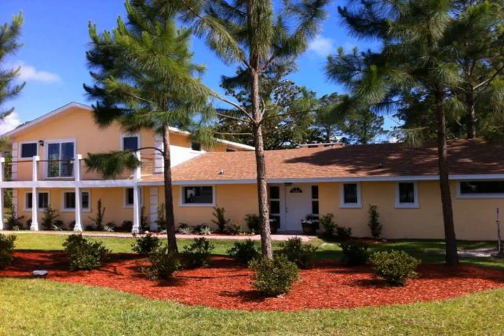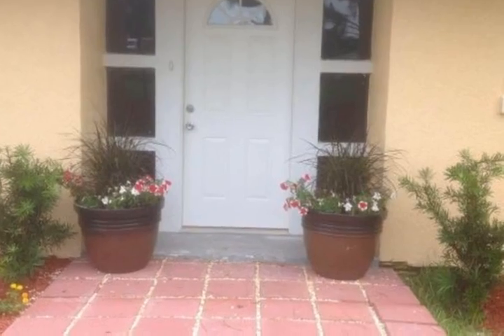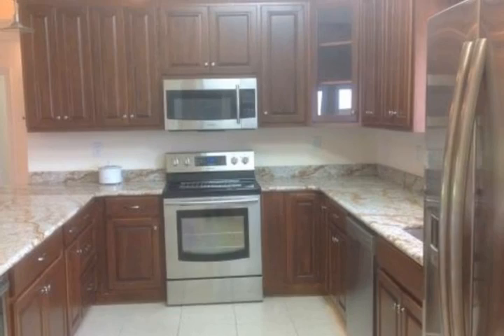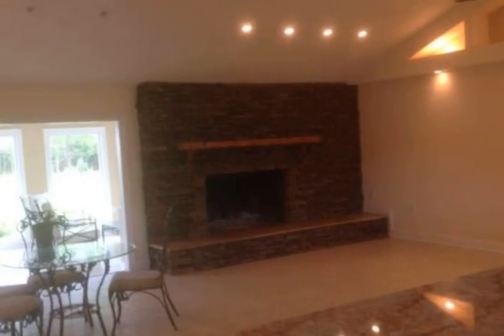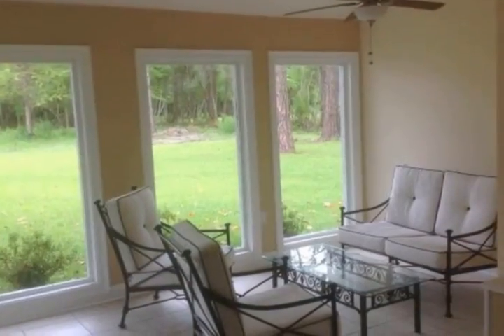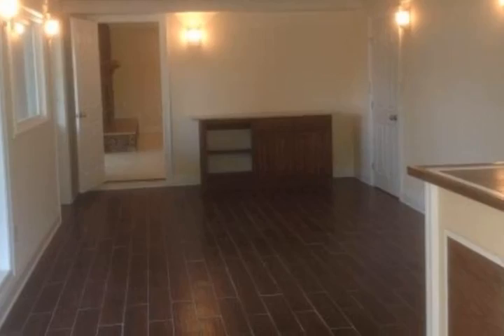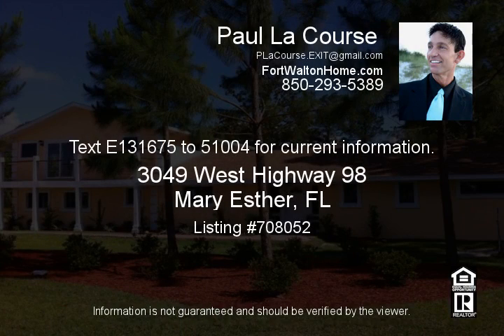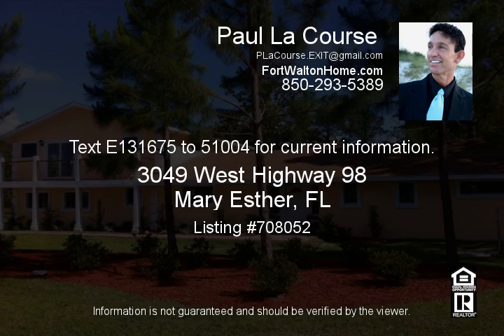3049 West Highway 98 Mary Esther FL 32569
COMPLETE RENOVATION! NEW ROOF, NEW ELECTRICAL WIRING, NEW PLUMBING,NEW AIR CONDITIONERS AND AIR HANDLERS, NEW DRYWALL AND EVERYTHING IN BETWEEN! A lot of Sweat Equity has gone into this BEAUTIFUL FINISHED PRODUCT! Over 3200 Sq.Ft of Main Living space that includes 3B 2 Baths. Foyer that leads into a Very Large Living room with a 5Ft Opening Stone Fireplace. Cathedral Ceiling with Shadow Boxes also house the Dinning room. Kitchen is GORGEOUS with Custom Chestnut Cabinets, Granite Counter Tops, Samsung Stainless Steel Appliances Including a Wine Cooler. Track Lighting Throughout. Large Laundry with Folding Table and sink. Spacious Florida Room with Ample Lighting and Windows to view the Natural Back Yard. Brand New 1 Inch thick windows with Tinted Glass for Privacy!
A Man Cave or Game Room exists with a Wet bar and Fridge/Freezer. Tile Flooring Throughout.There is a Painted Floor Garage with Roll up door for a workshop or house your toys! NOW GET READY FOR THE SEPARATE 900 SQ. FT. APT. THAT HAS SEPARATE ENTRANCE BY OUTSIDE STAIRS. All new as well with sliding glass door entrance and exit to the 2 balconies. This Apartment has 2B 1BA, Kitchen fully equipped with Granite Countertops, Appliances and Breakfast Bar. Also a stand up Washer/Dryer. Bathroom has tile shower and equipped all NEW with vanity sink. Has dinning area and living room. Rent for extra INCOME or house your guests as they come to visit Florida. BUT THATS NOT ALL!!! HAVE ELDERLY PARENTS. THERE IS A BACK YARD MOTHER IN LAW SUITE. ALL NEW AS WELL! Fully equipped kitchen with Tile Counter tops, electric stove and fridge. There is room for a stackable washer/dryer. Modern NEW bathroom with Tile Shower and Vanity sink. There is a dinning area, living room area and bedroom. This has a window unit Heat and Cool. The whole family can reside here and come together and enjoy the OUTSIDE KITCHEN that is complete with Gas Grill, Sink and Gas cooker. Sit in a Tranquil back painted patio and enjoy your privacy. ALL OF THIS SITS ON OVER AN ACRE DUAL ZONED COMMERCIAL/RESIDENTIAL that has been PROFESSIONALLY LANDSCAPED. ALSO, THERE IS ANOTHER ACRE ZONED LIGHT COMMERCIAL NEXT DOOR. Purchase Home and Make offer on Lot. The POSSIBILITIES ARE ENDLESS. Come see today! Buyer and Buyers Agent to verify All dimensions and anything deemed important to them.